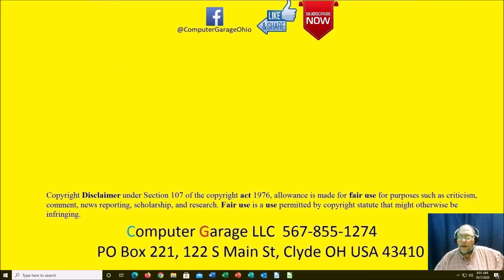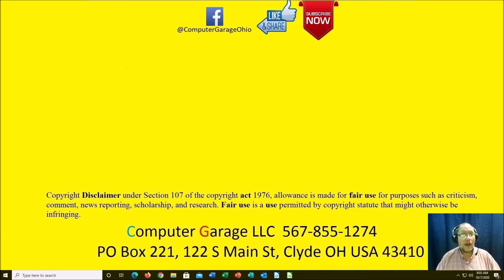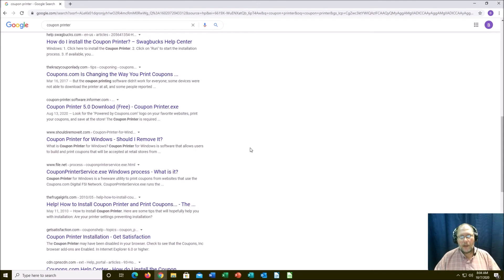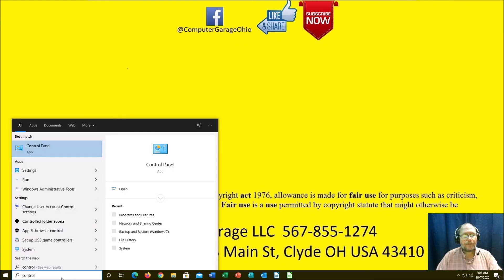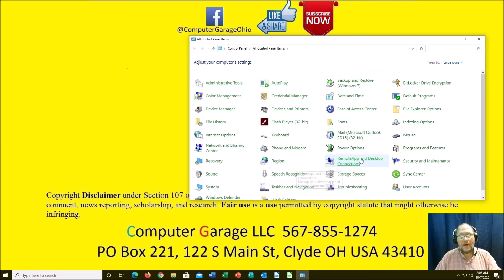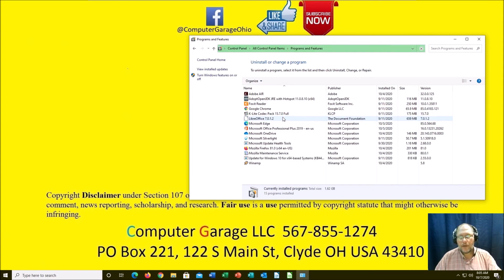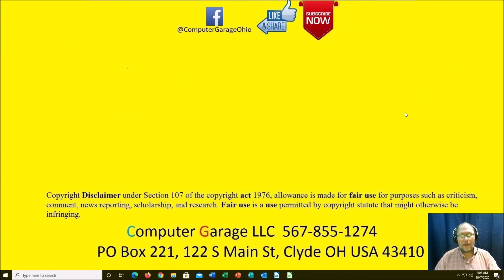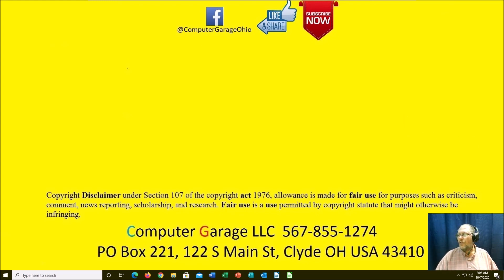Coupon Printers are bad Don't Install them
Just don't.  You are basically selling for soul for a quarter.  Ask your retailer for coupons. but never, ever, EVER, install a coupon printer.